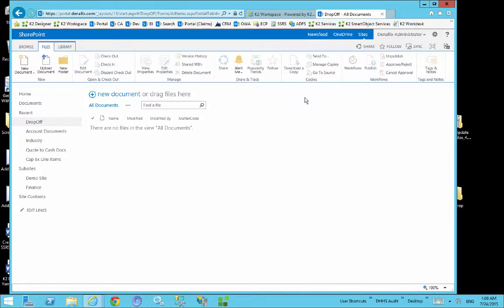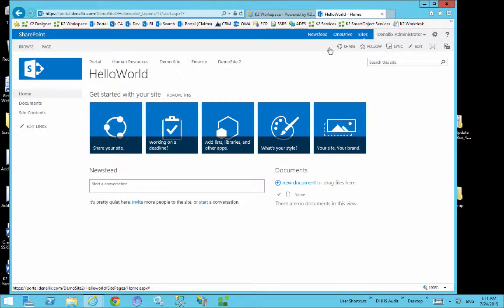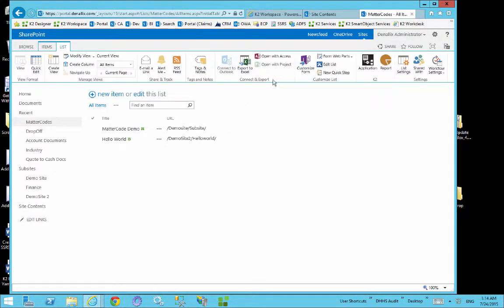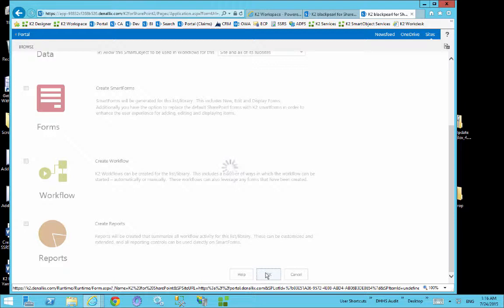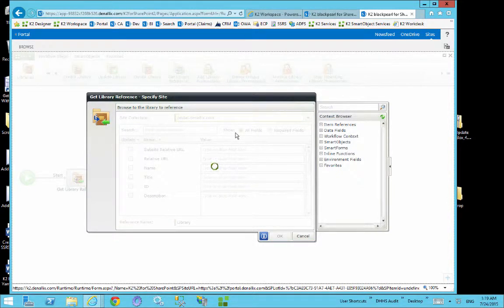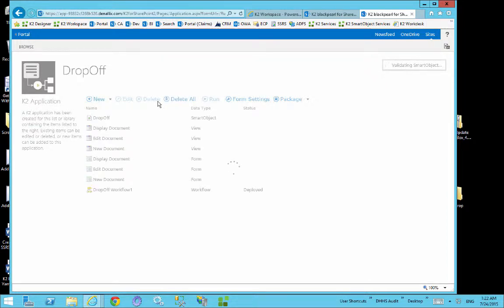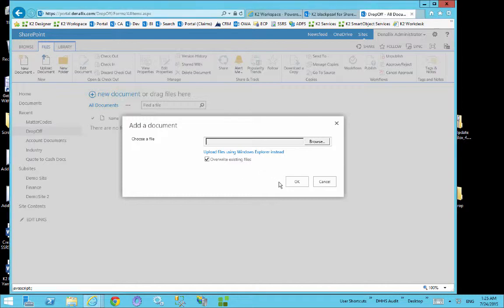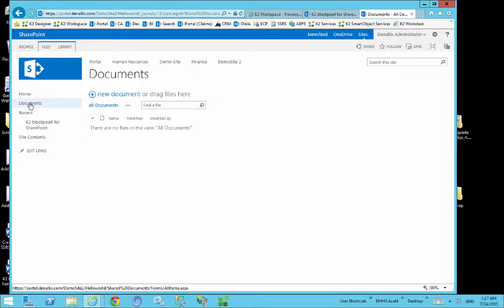Moving a document to n number of subsites